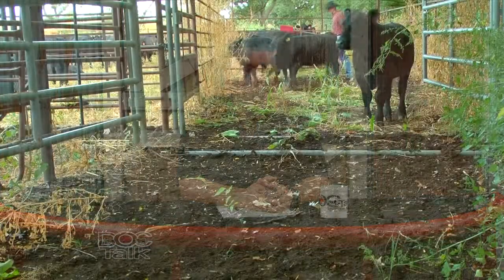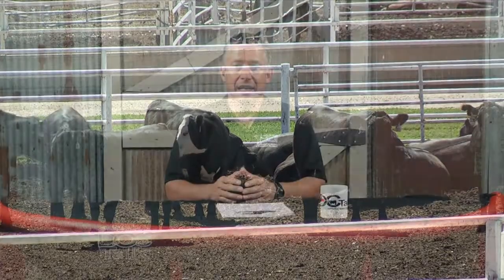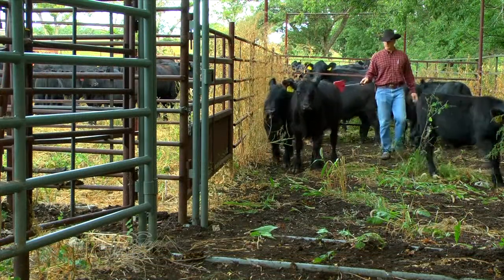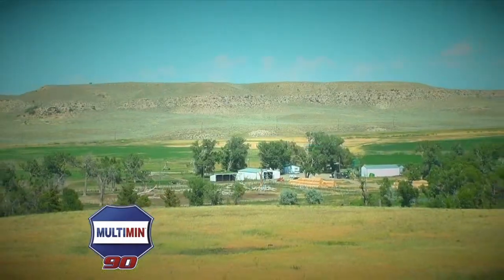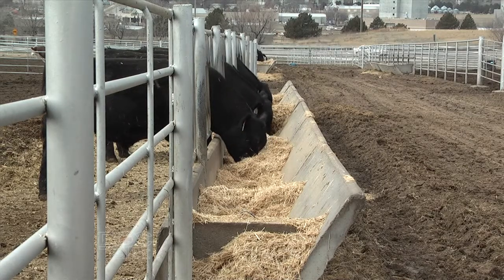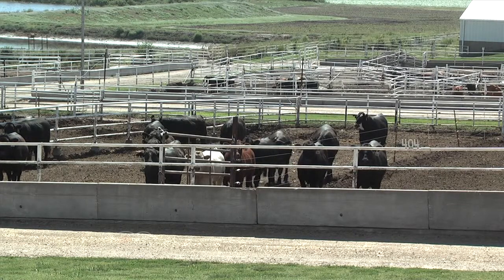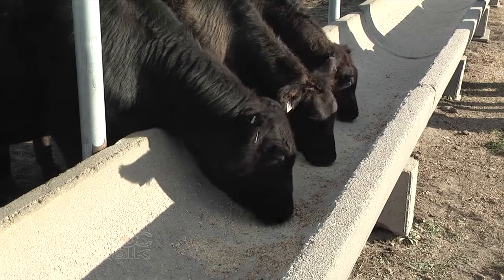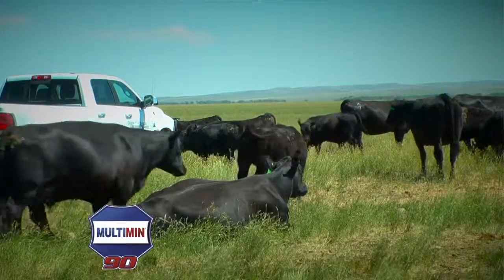DocTalk Show 76 Low Stress Weaning Practices